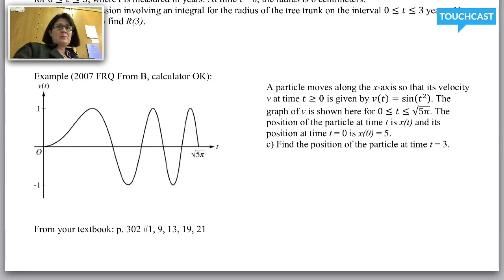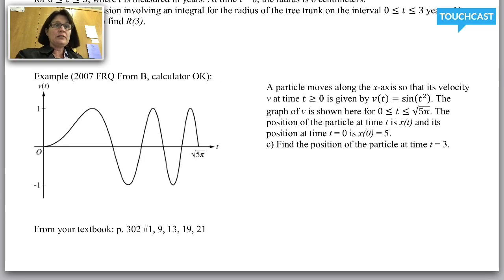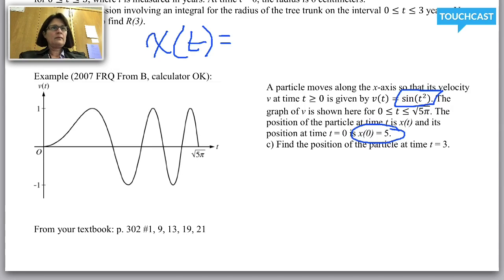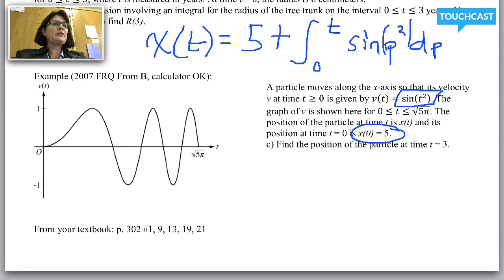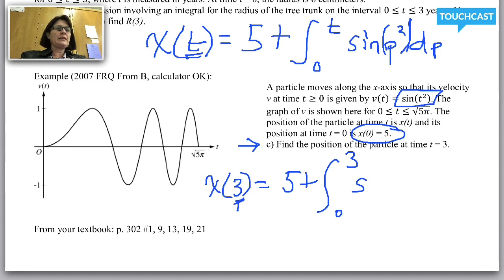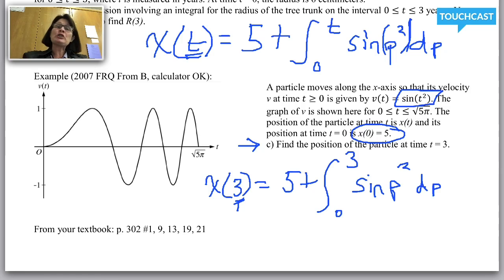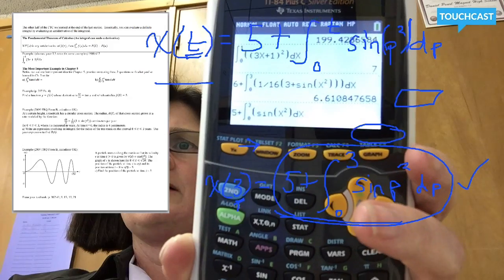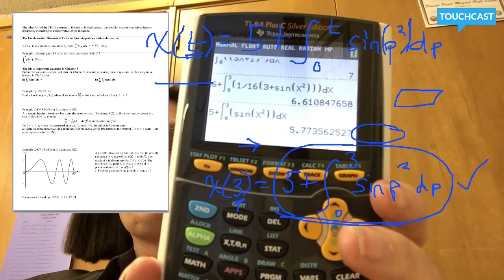5.4 FTC (part 3)